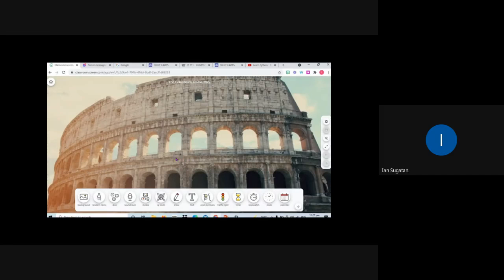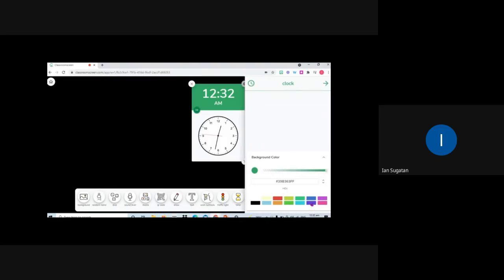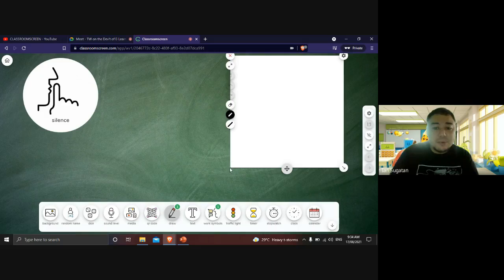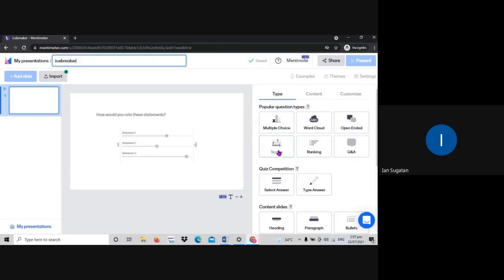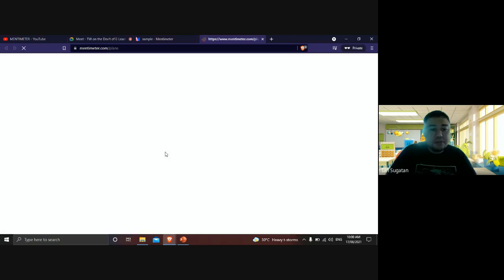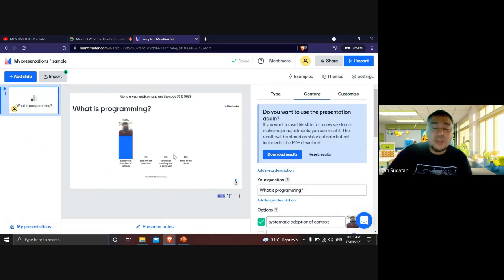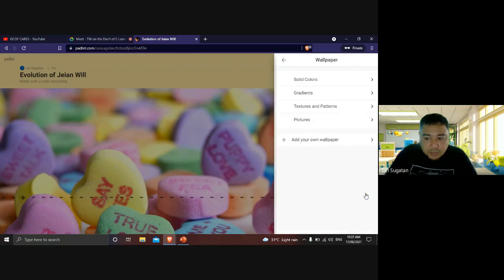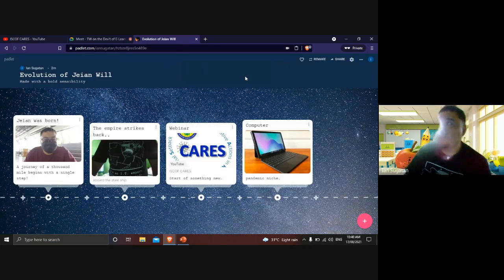Training-Workshop on the Development of e- Learning Content and Resources (8-17-21) Day 1 AM Session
This video is the AM Session of Day 1 of ISCOF-SEC, ISCOF-CARES Training-Workshop on the Development of e- Learning Content and Resources